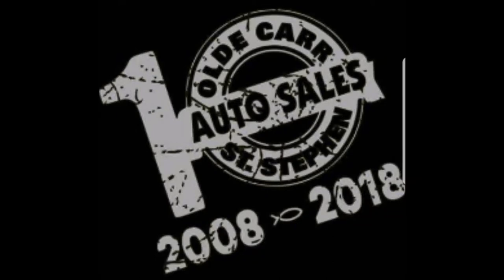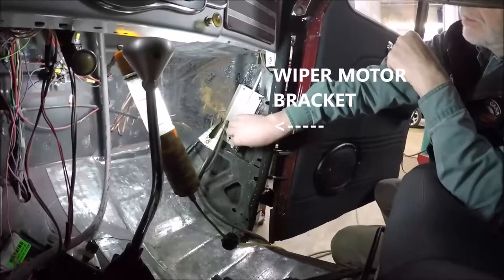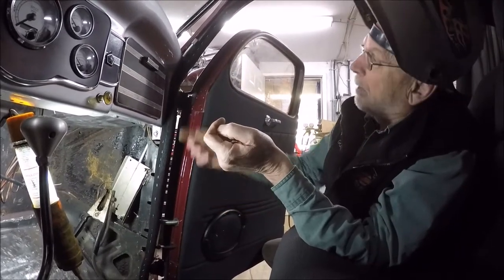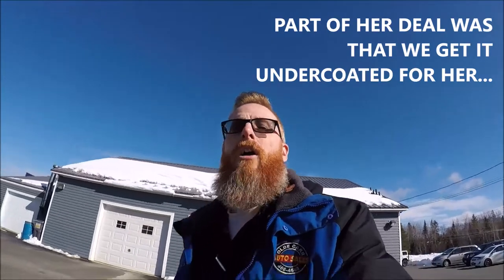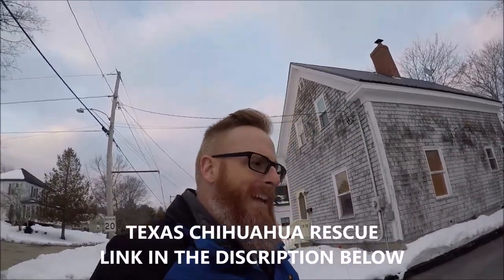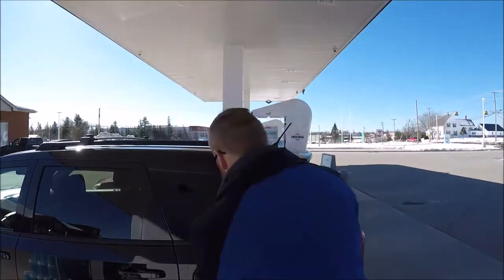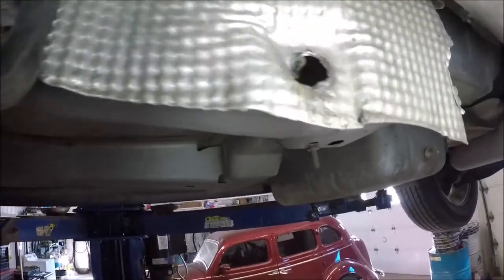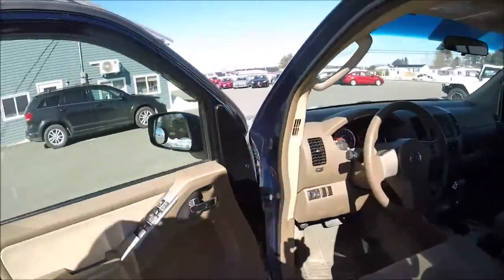POTATOS, RATTLES & DOGS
POTATOS, RATTLES & DOGS IS A VIDEO FEATURING AN UPDATE ON THE 36 DODGE, A NOISY TRIP TO VERMONT AND THE REASON FOR OUR TRIP...

Jason @oldecarrautoguy
220 Route 170

or